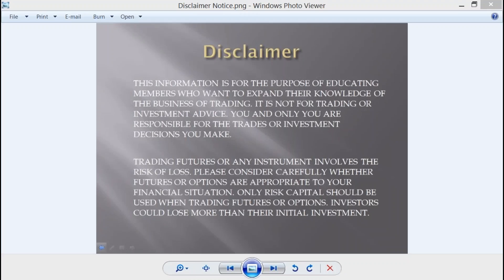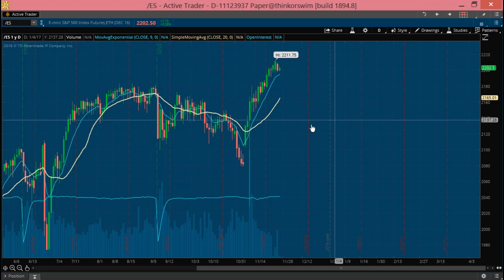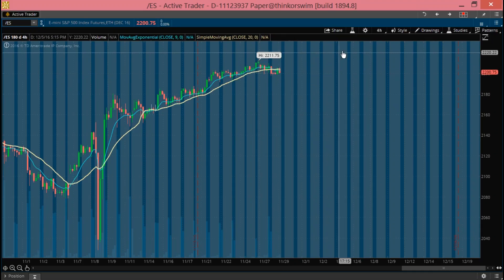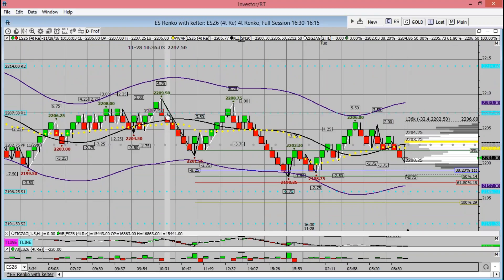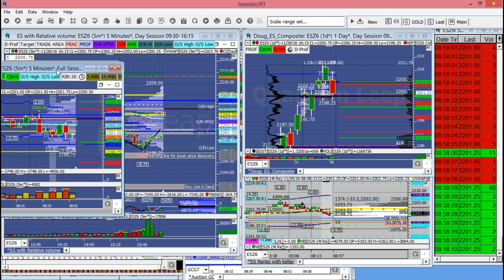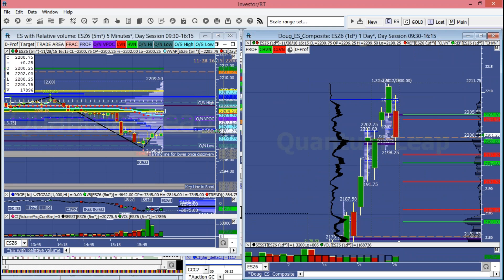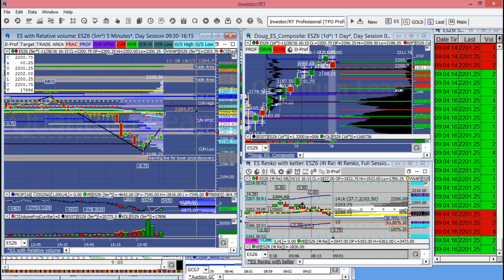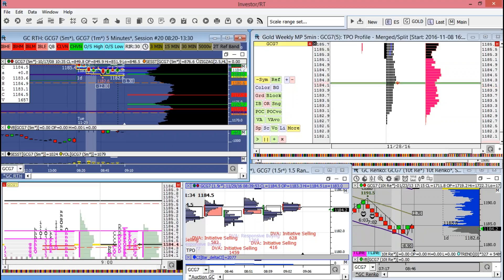Premarket Analysis and trade plan setup Nov 29, 2016